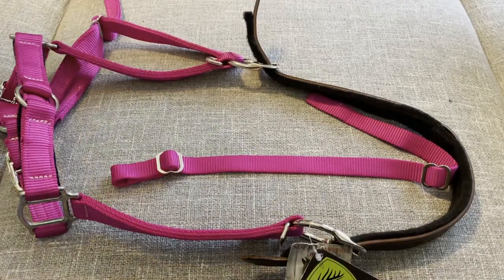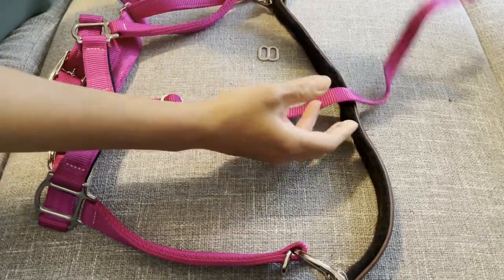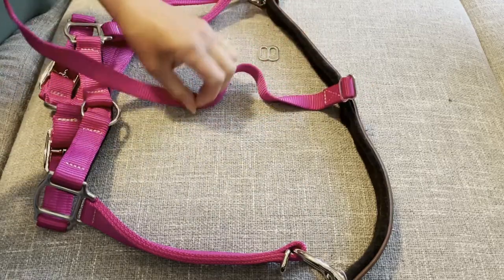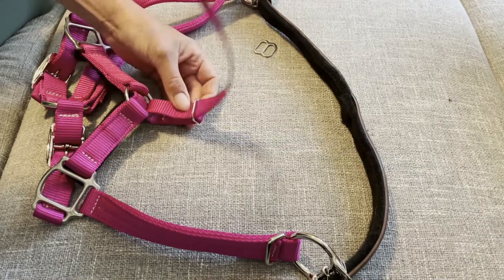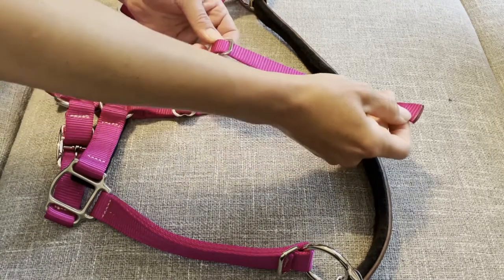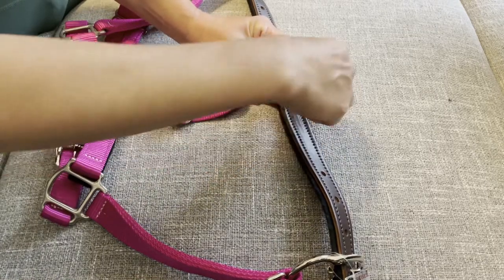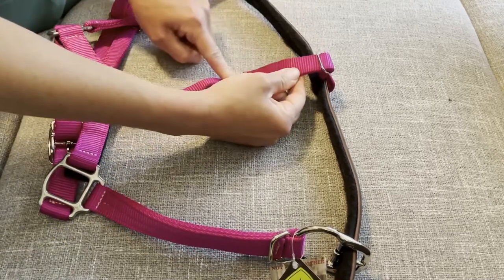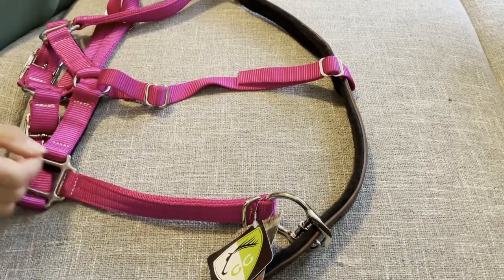How To Attach the Center Face Strap to a GG Equine Horse Halter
The center face strap of the GG Equine Premium Halter stabilizes the GreenGuard Grazing Muzzle and keeps it from turning and twisting. Attaching to the noseband and crown piece, it also anchors the halter or headcollar on stubborn houdini horses who like to wriggle out of it.

For a single strap with two little buckles, assembling and attaching it to the noseband and crown piece can be a little confusing and complicated.

Our customer service pro Kara made this tutorial, leading you step by step through putting the center face strap onto your pony's halter.